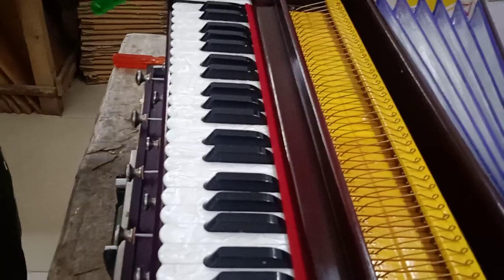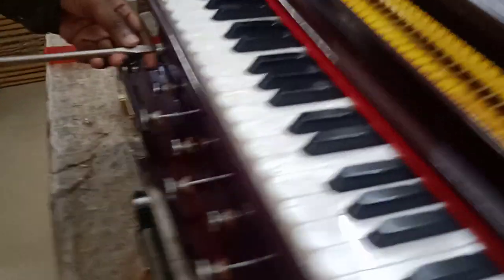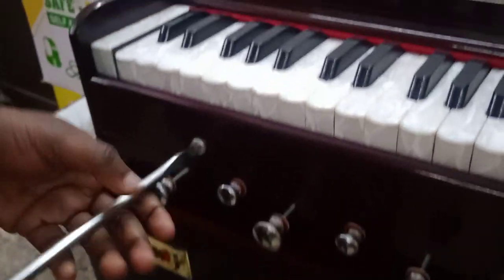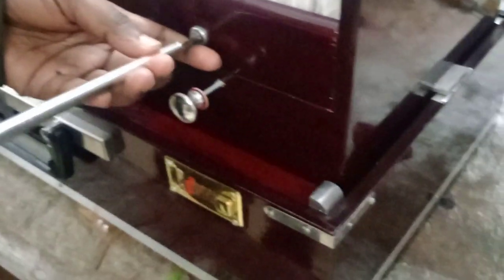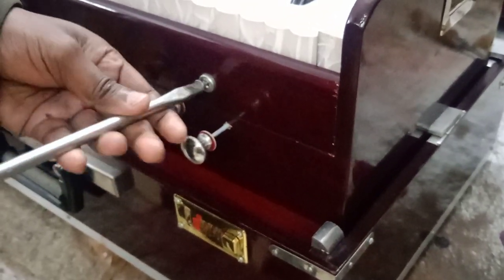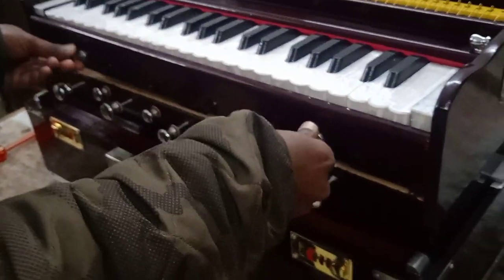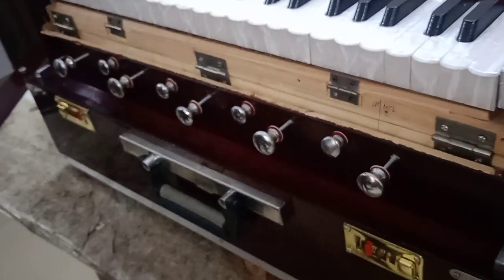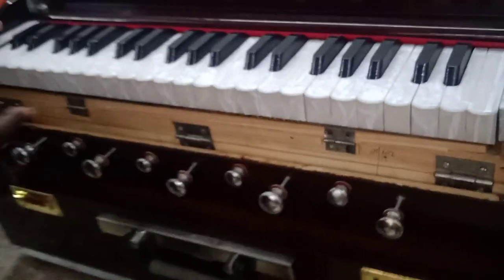How to fix Air leaking to harmonium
How to fix Air leakage to harmonium